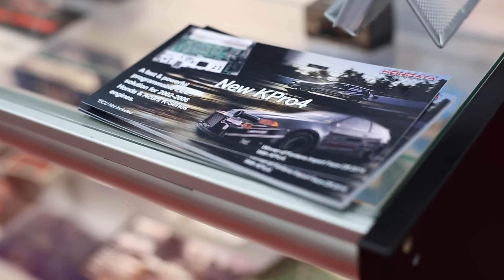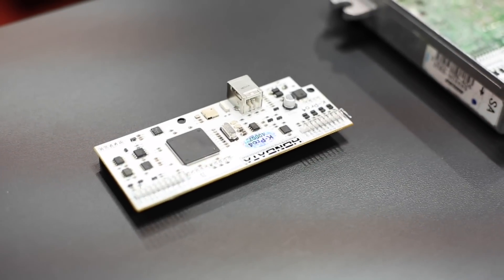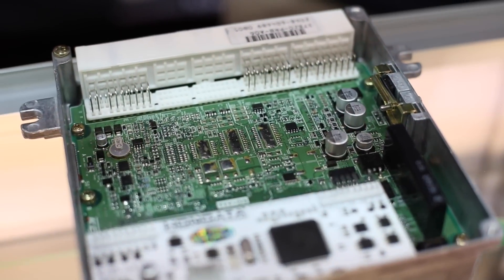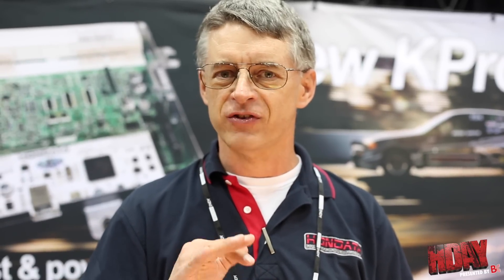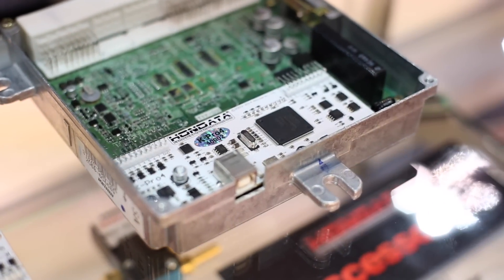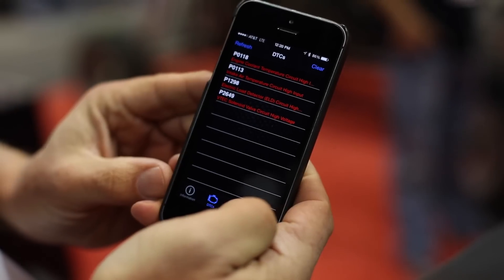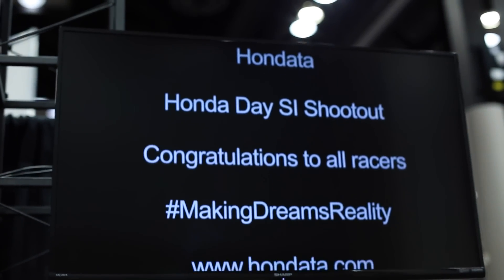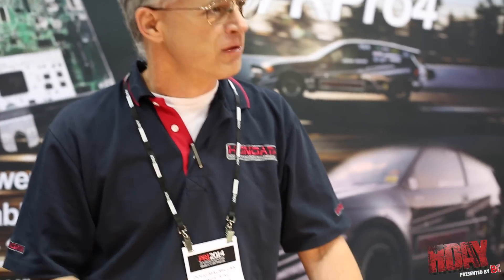Hondata's new KPRO 4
OGS1320 visits the HONDATA booth at the PRI show in Indiana.  Watch as Doug Macmillan the Co Founder of HONDATA talk about their newest product, the KPRO version 4.
Here are some of the enhancements
Faster and more powerful

The KPro4 uses a faster processor with more capability than the KPro-III.  This allows the KPro4 to perform more tasks without slowing down the ECU, like live tuning, output to a dash, flex fuel and advanced protection.  Calibration uploads and datalogging from a laptop are also faster.

Enhanced on board datalogging

The KPro4 has double the datalogging memory (64 MBit) of the KPro-III and can datalog at double the rate (100 Hz), giving an on board recording time of 10 - 220 minutes.

Faster upload & datalogging

The upload time is 30% faster than the KPro-III, with a typical initial upload time of 7 seconds. Subsequent uploads are also faster, and live tuning can be used for instantaneous updates.
Laptop datalogging is also 30% faster than the KPro-III.

Live tuning & autotune

Main tables can be updated in real time, without affecting the operation of the engine.  This allows dyno tuning without pausing to upload.
Autotune uses live tuning and a laptop to tune fuel tables as you drive.

Bluetooth

The KPro4 includes Bluetooth for datalogging and tuning wirelessly with a laptop without a USB cable, and mobile datalogging on an Android or IOS device.

Ethanol sensor input

An ethanol sensor can be directly connected to the KPro4, allowing flex fuel operation, with adjustments to fuel & ignition tables performed automatically based on fuel ethanol content.

Speed sensor input

A speed sensor input can be directly connected to the KPro4 and sent to the ECU.  This is configurable to any pulse based sensor and eliminates the need for a stock speed sensor.

Dash & datalogging outputs

The KPro4 has serial output (both TTL & RS232) and CAN output so that a dash can be driven from the KPro. The AiM MXL, Racepak & generic CAN outputs are supported.

Advanced Protection

Advanced protection options use the KPro4 analog inputs and engine information to intelligently shut down the engine when the conditions might be dangerous to the engine.

Better wideband support

The KPro4 can process a wideband lambda input (either analog or digital) and allow the ECU to run in closed loop from an aftermarket wideband without requiring the stock o2 sensor.